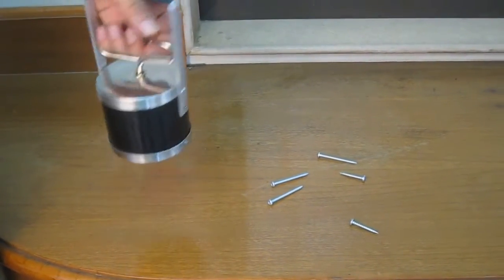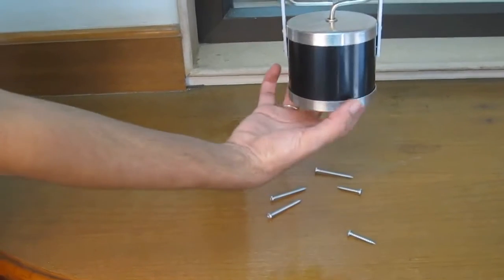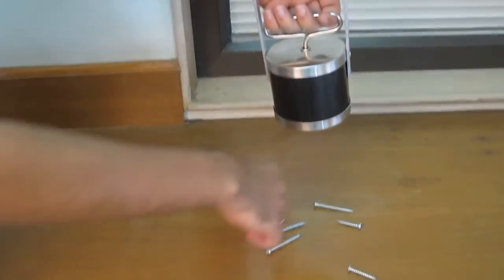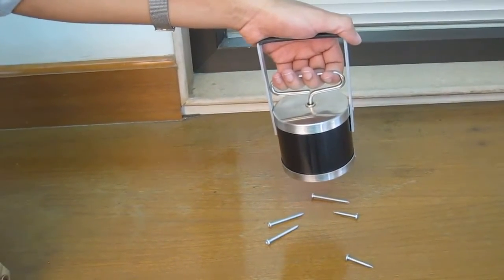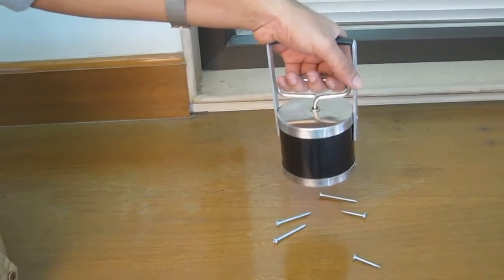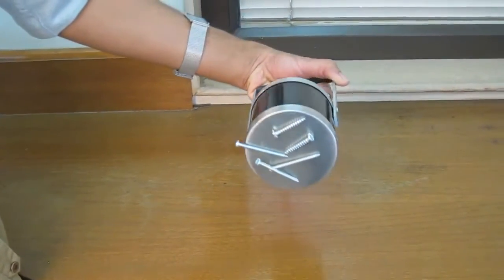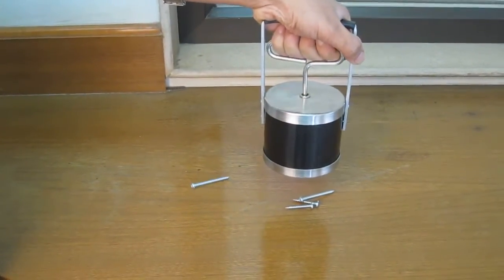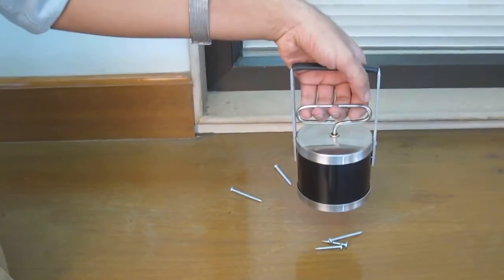How to use a Bulk Parts Lifter